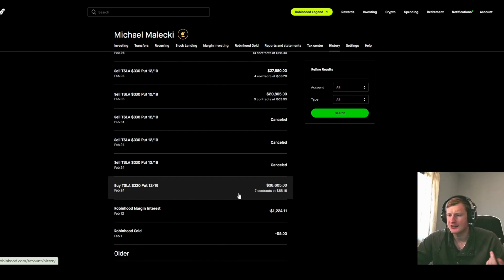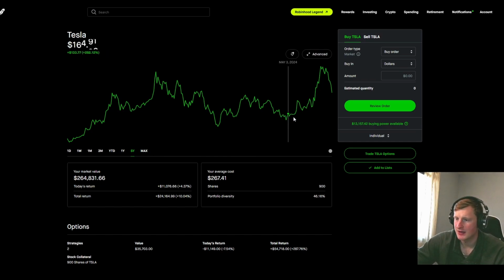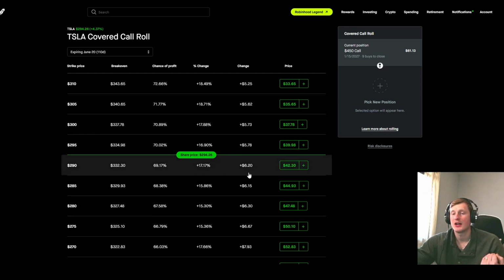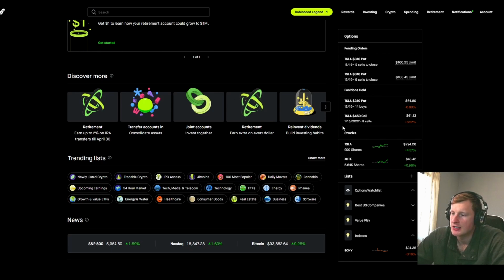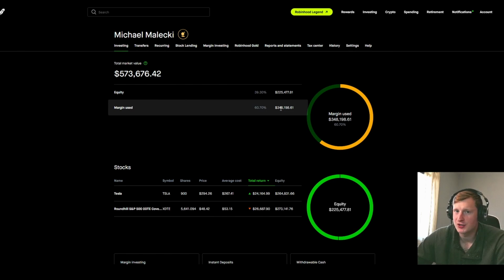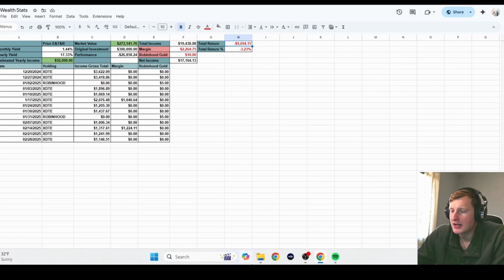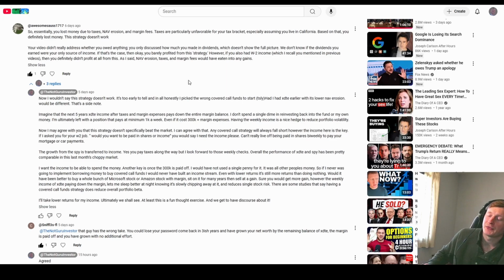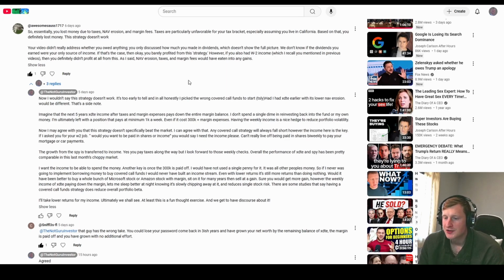I bought $82,000 Put Position on Tesla | 5000 share weekly XDTE payout | High Dividend Investing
The Strategy:
Use foundational holdings to grow stock portfolio. Borrow money against the portfolio, into Income Oriented funds that maintain their Net Asset Value. Now you’re left with a side stream of income without using your own money.

The Roundhill S&P 500® 0DTE Covered Call Strategy ETF (XDTE) employs a synthetic covered call strategy, aiming to provide investors with current income on a weekly basis while offering exposure to the price movements of the S&P 500® Index.

Pros:

Weekly Distributions: XDTE seeks to distribute income to investors on a weekly basis, providing a regular income stream.
ROUNDHILL INVESTMENTS

Income Generation: By selling zero days to expiration (0DTE) call options on the S&P 500® Index, XDTE aims to generate income from option premiums.
ROUNDHILL INVESTMENTS

Exposure to S&P 500®: The fund offers exposure to the price return of the S&P 500® Index, allowing investors to participate in the performance of large-cap U.S. equities.
ROUNDHILL INVESTMENTS

Cons:

High Expense Ratio: XDTE has an expense ratio of 0.95%, which is higher than many traditional index ETFs.
ROUNDHILL INVESTMENTS

Potential Return of Capital: Distributions exceeding the fund's earnings can result in a return of capital, which may not be sustainable over the long term.

Limited Upside Potential: The covered call strategy involves selling call options, which can cap the fund's upside potential if the S&P 500® Index experiences significant gains.
ROUNDHILL INVESTMENTS

Complexity and Risks of Options Strategies: Engaging in daily options strategies, especially with 0DTE options, adds complexity and potential risks, including increased volatility and the possibility of losses if market movements are not accurately anticipated.

If you want free stocks press on the link below^^